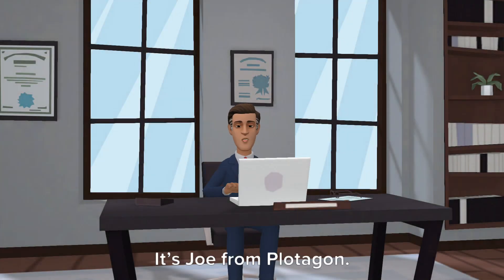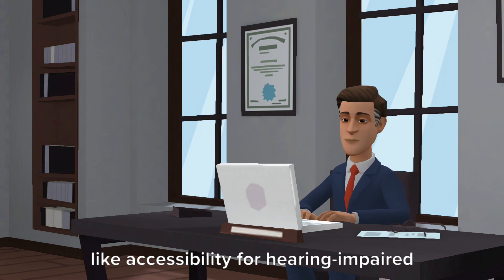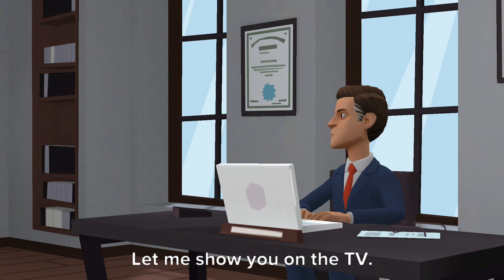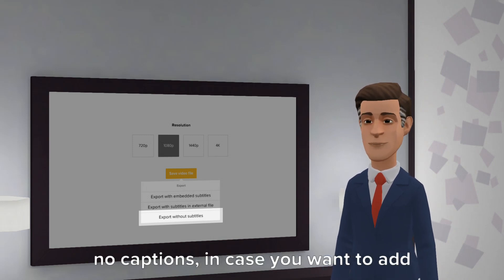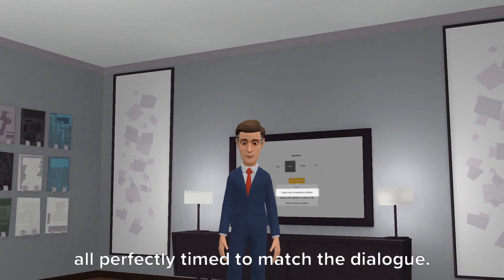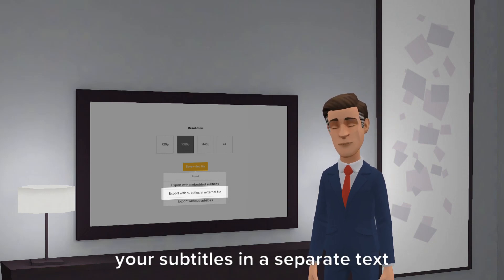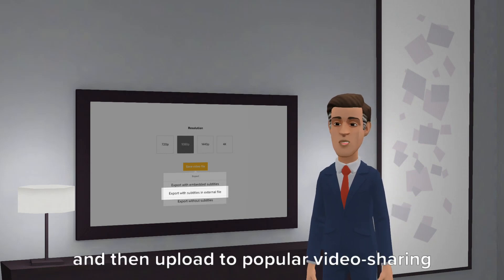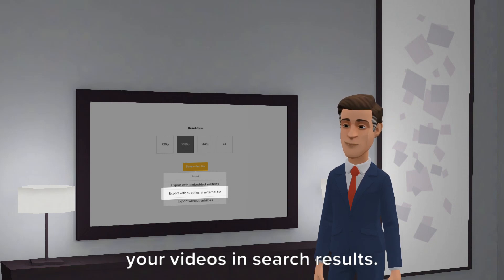Add subtitles to your Plotagon animated movies in PLOTAGON STUDIO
PLOTAGON STUDIO
Learn how to add subtitles to your animated movies to improve user accessibility and engagement. Plotagon makes it easy to add subtitles and closed captions through a variety of options.